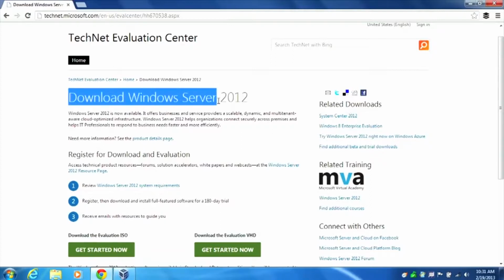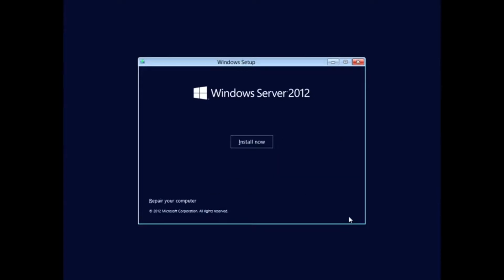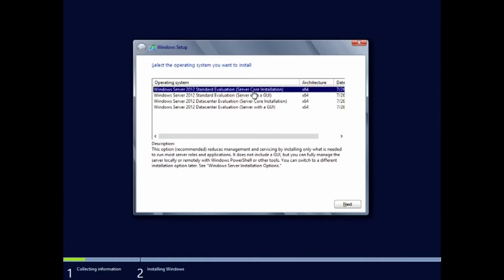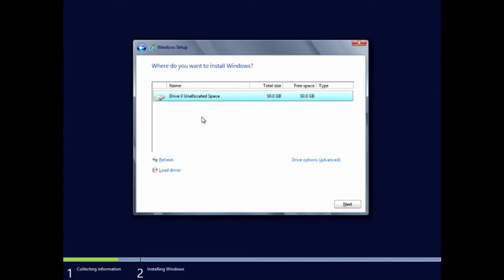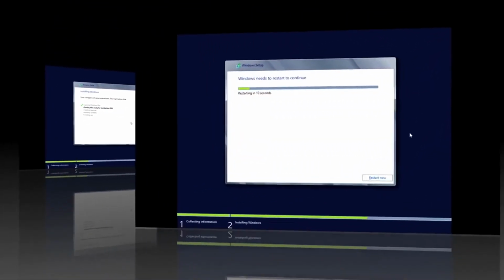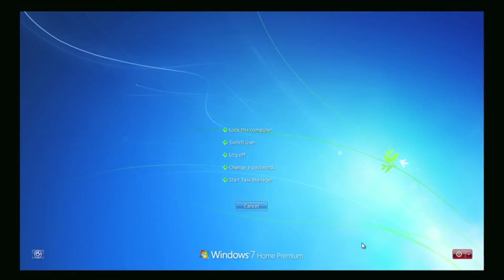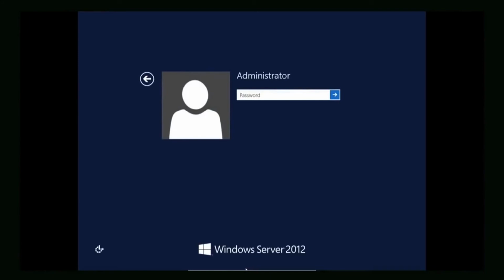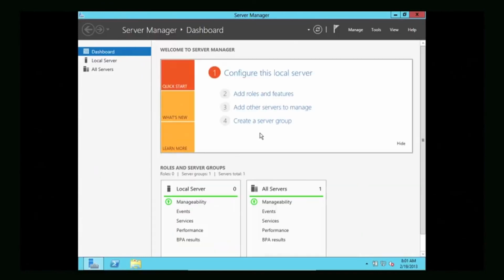The Secrets to Installing Windows 2012 Server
In this video, I'm going to share with you the secrets to installing Windows 2012 Server. This video is perfect for anyone looking to install a new server or update an existing server.

By the end of this video, you'll have everything you need to install Windows 2012 Server smoothly and efficiently! This video is the perfect guide for new and veteran Windows Server users alike.